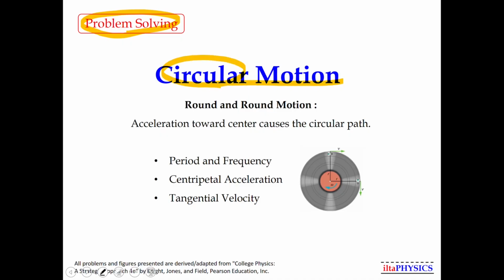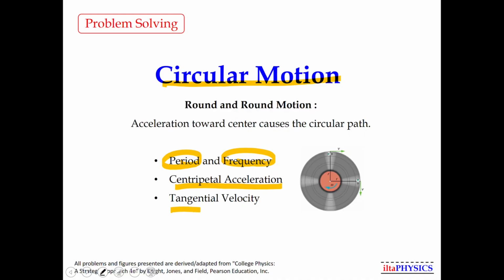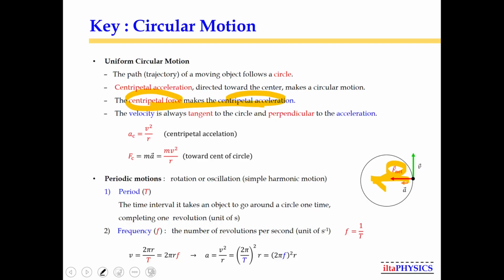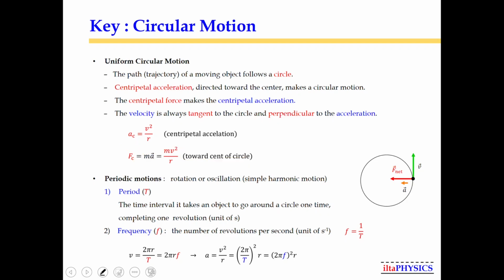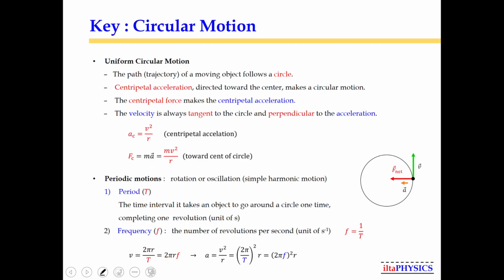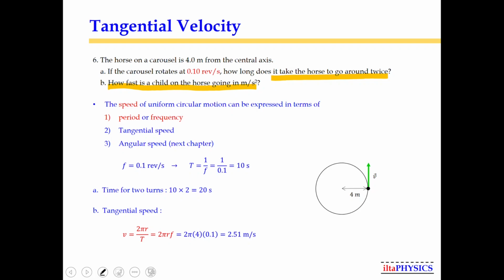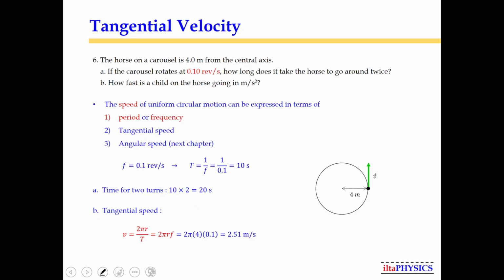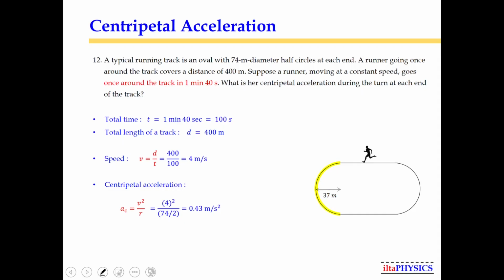CH04_1_PS_Circular_Motion